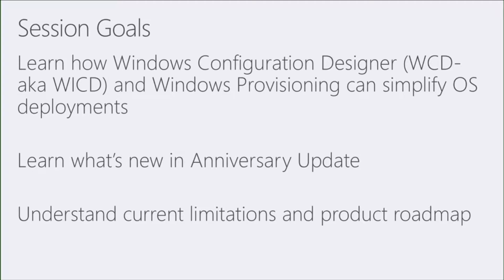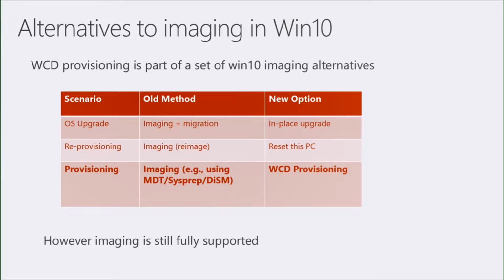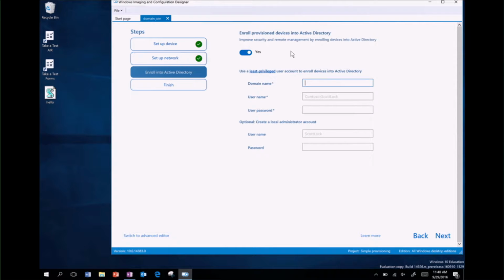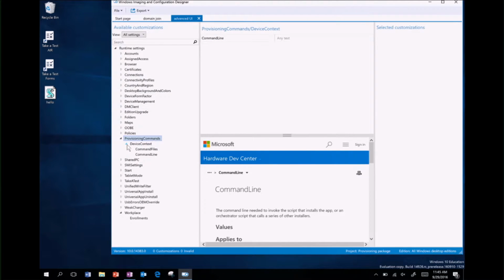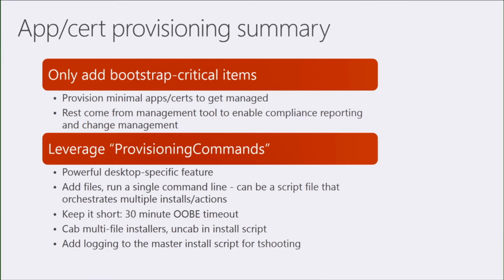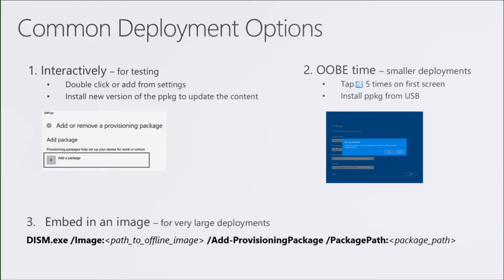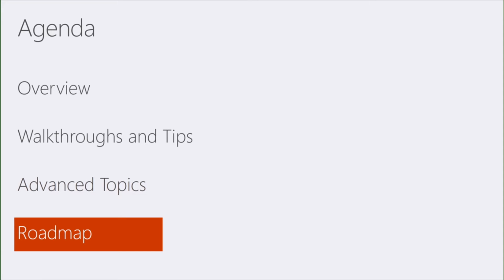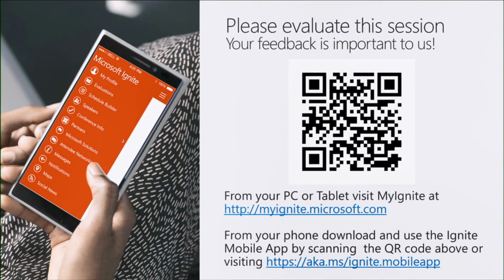Microsoft Ignite 2016 Simplify OS deployments with Windows Provisioning